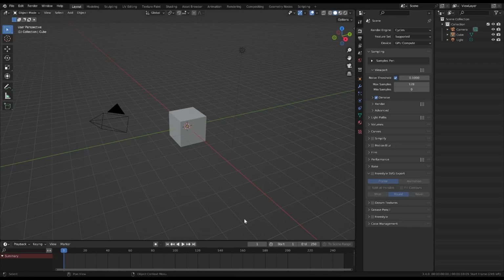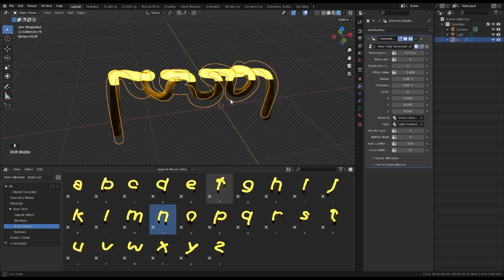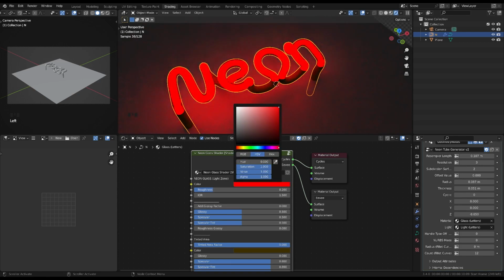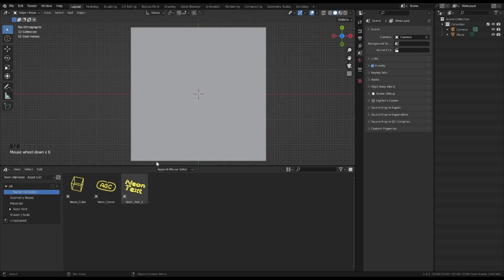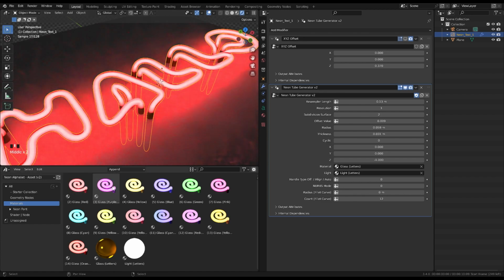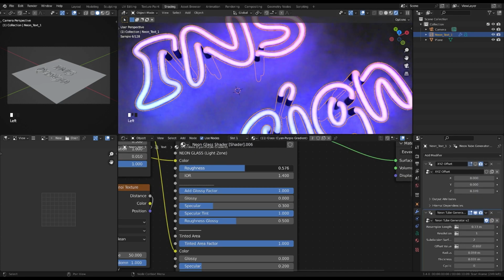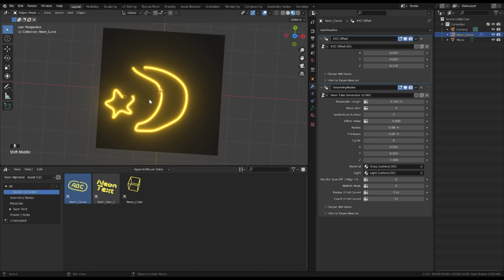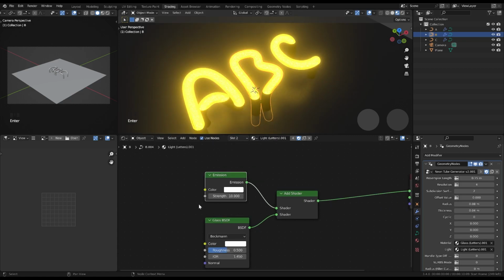Neon Alphabet v2 Library Asset (ENG)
In this video I will show you how to use Neon Alphabet v2. After the update, it's now easy to operate and is included in the asset library. Enjoy!